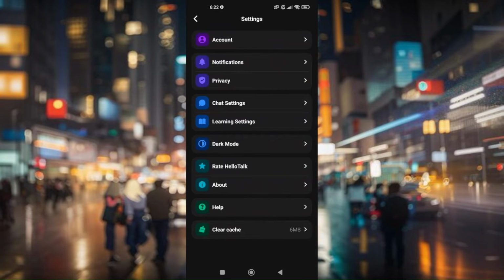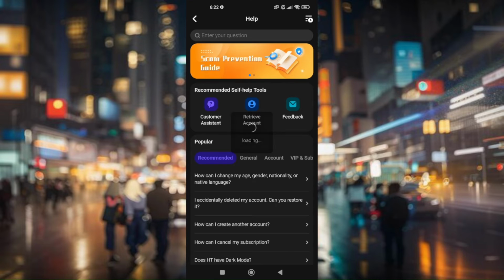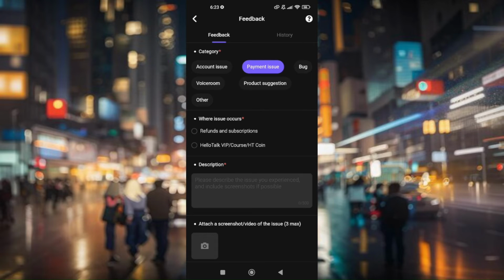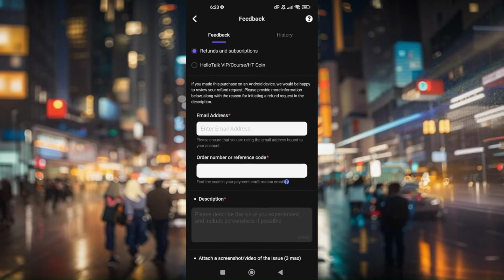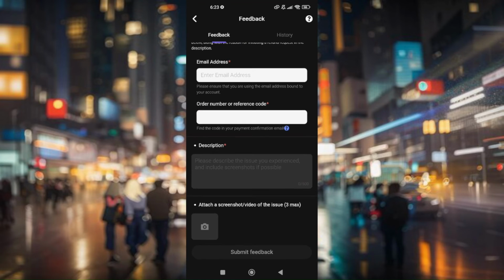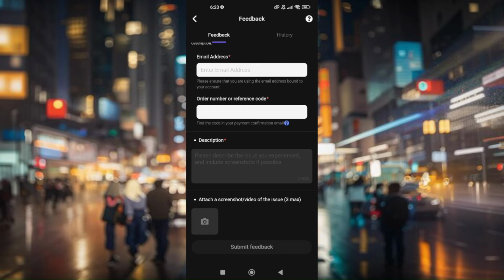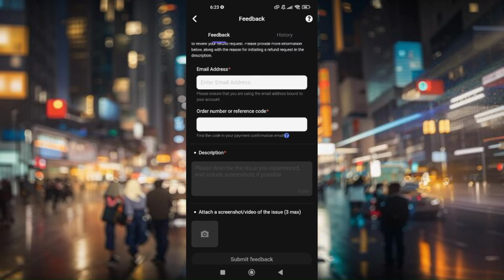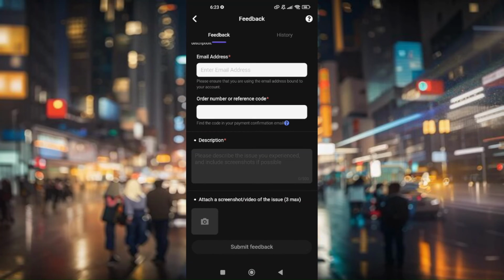HOW TO CANCEL HELLOTALK APP SUBSCRIPTION 2026! (FULL GUIDE)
In this video, I am going to show you how to cancel your HelloTalk app subscription in 2026 with a full step-by-step guide. Learn how to manage your subscription, cancel auto-renewal, and stop charges on your account.